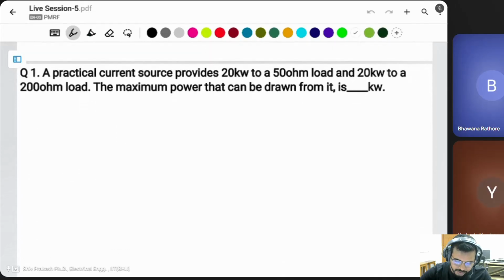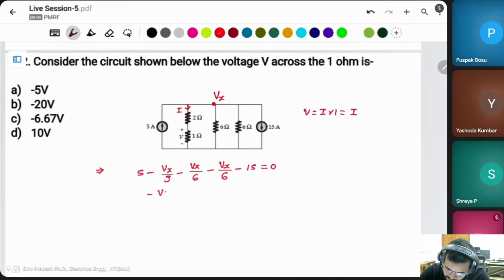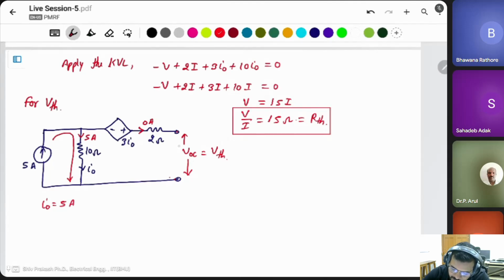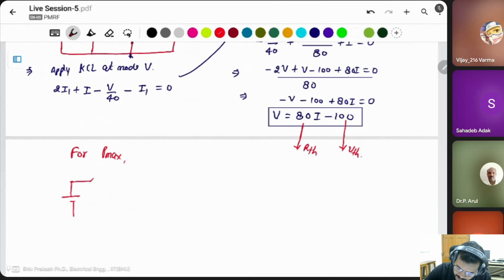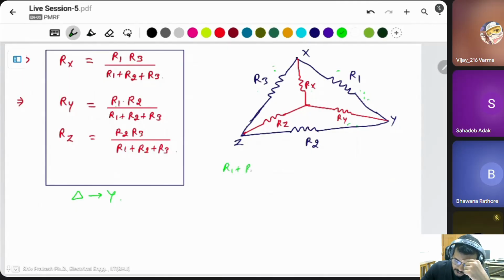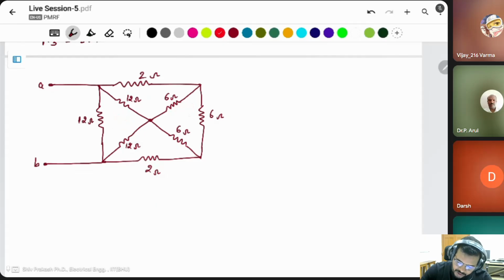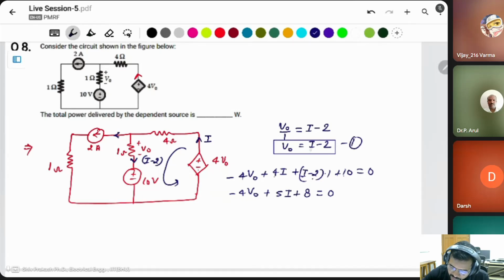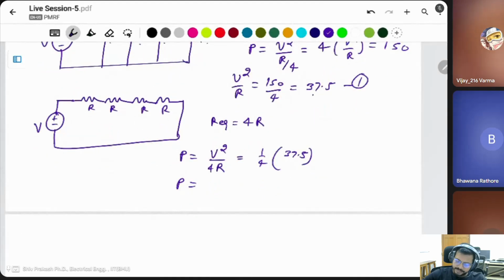Live session 5:Basic Electrical Circuits